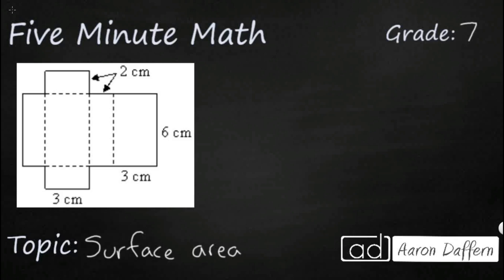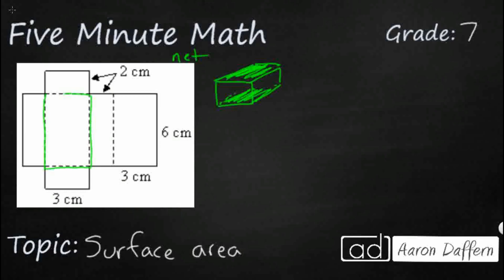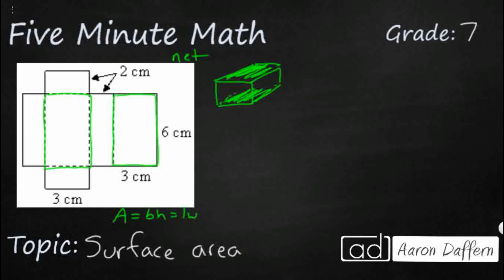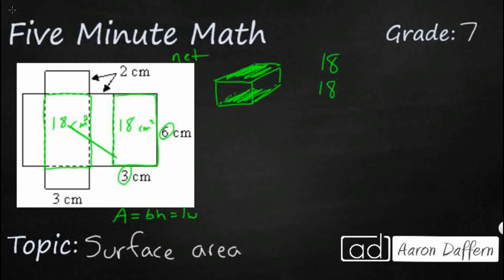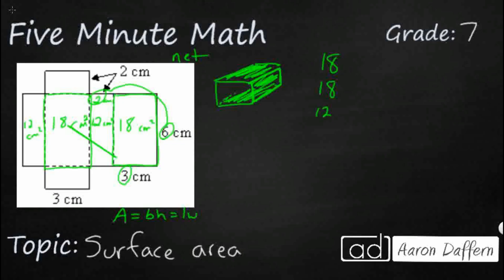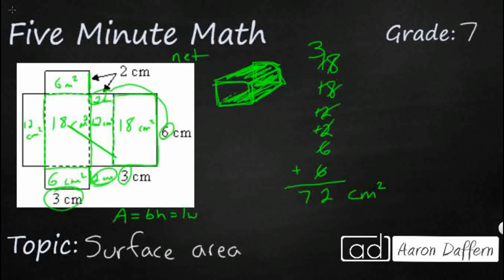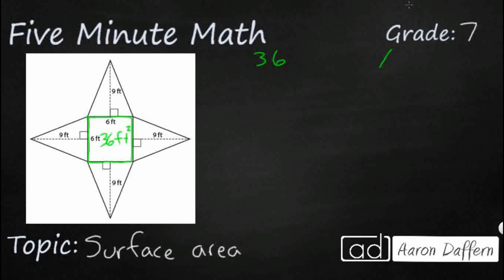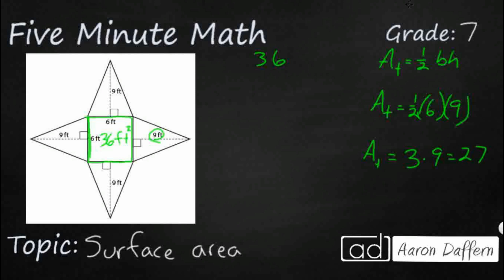7th Grade Math Surface Area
Learn how to find the total surface area of a prism or pyramid by adding up the surface area of each face using the shape's net.